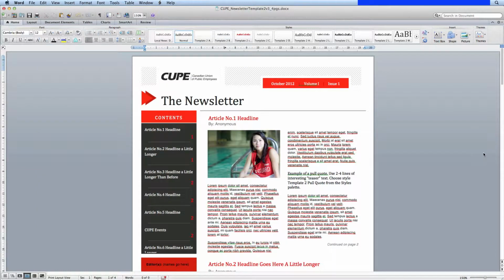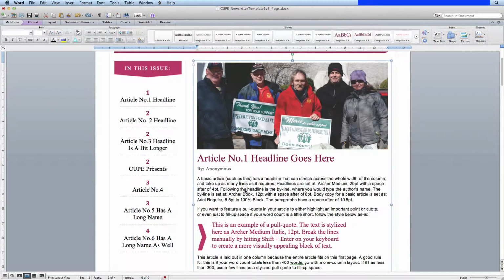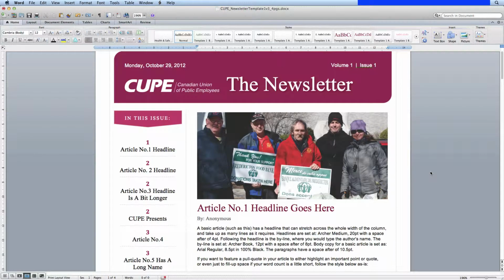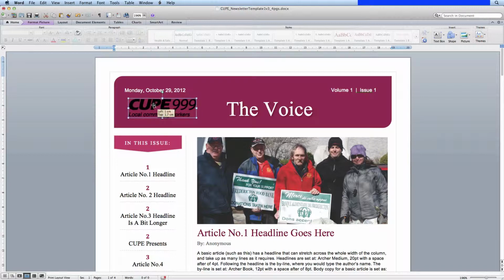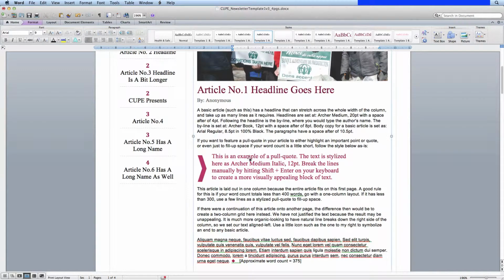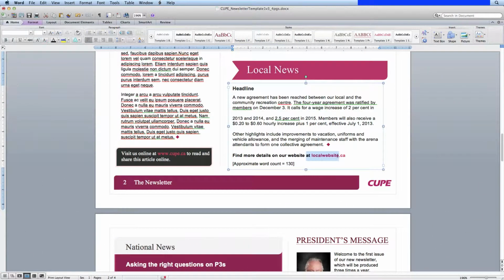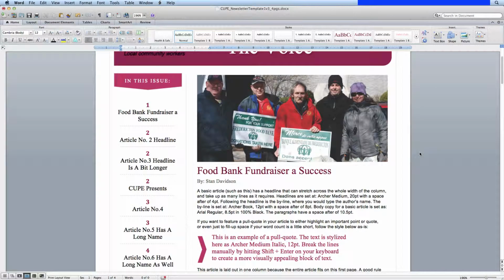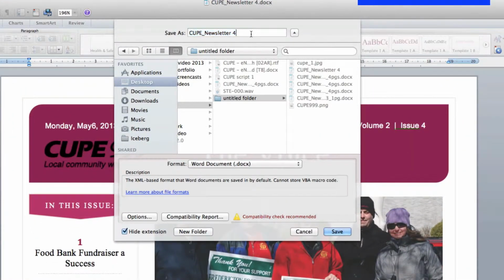CUPE Newsletter Templates